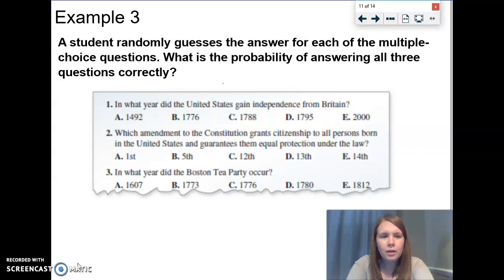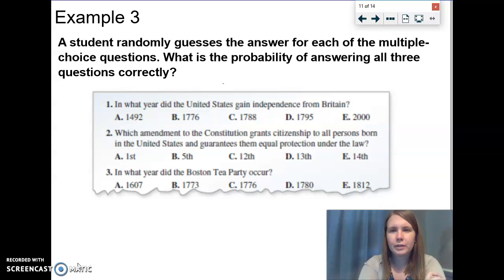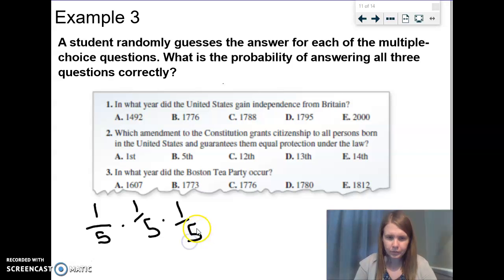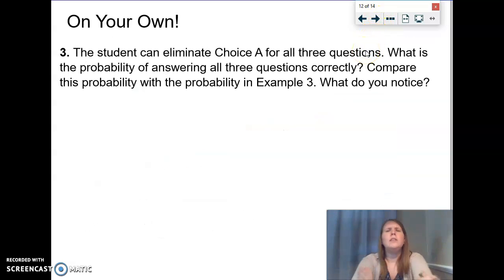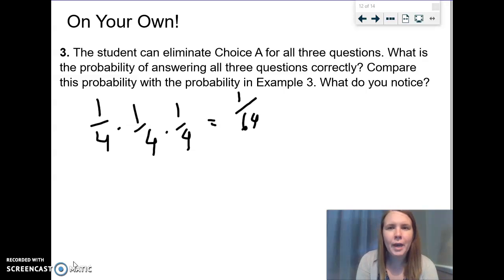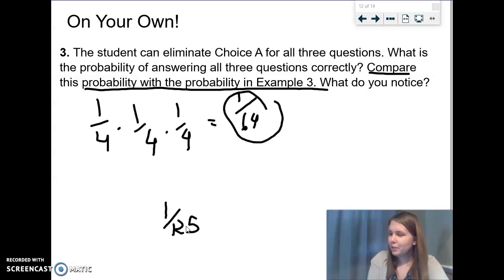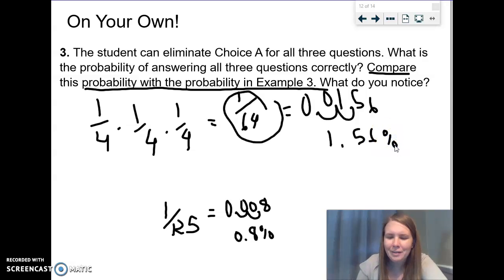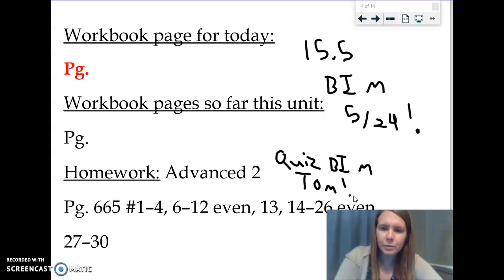7th Grade Lesson 15.5 Ind. and Dep. Events- Part 2